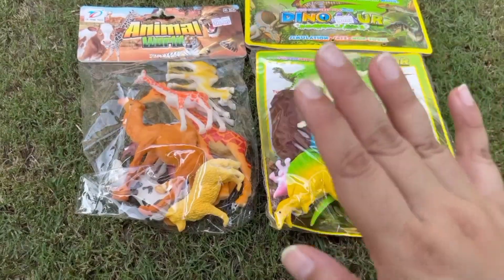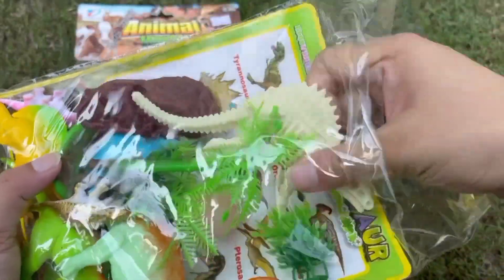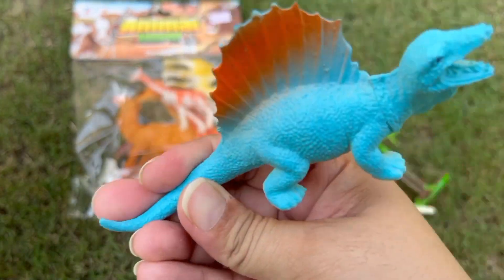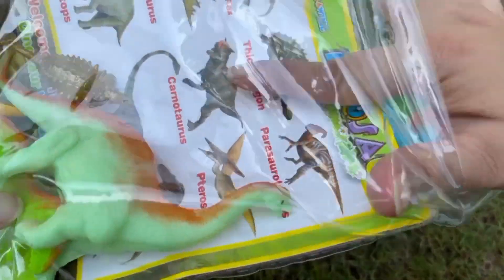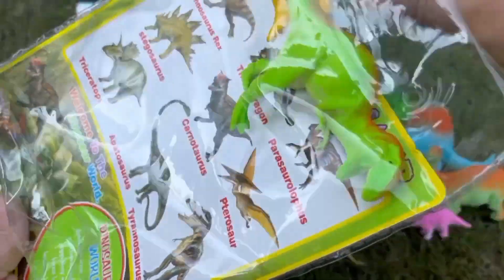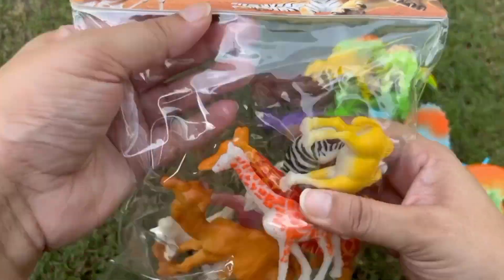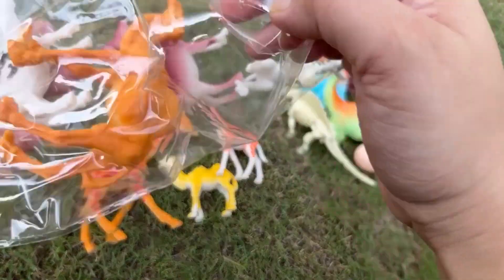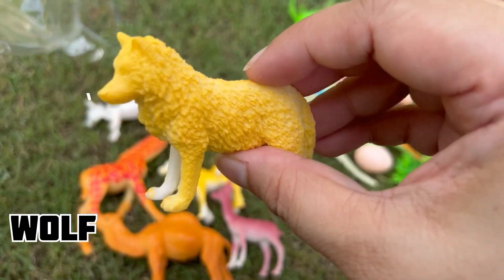Animal & Dinosaur toys for kids| Unboxing Dino Animals| Lion,Trex,camel,cow,Zebra Toys|Pop n play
let's unbox new animal amd dinosaur toys for kids.
Learn wild animal names
learn dinosaur names
learn zoo animal names
land animal toys
zoo animal toys
dinosaur zoo for kids
New dinosaur collection
plastic dinosaur unboxing
animal figures unboxing
Trex
dimertodon
dino eggs
trees
Tyrannosaurus-rex
spinosaurus
dinosaur skeleton for kids
learn for kids
learn about Dinosaurs
dino toys
animal toys
toys for kids
cow zebra
camel
giraffe
wolf
deer

동물 장난감 언박싱
dongmul jangnangam eonbagsing
플라스틱 공룡 장난감 언박싱
디노 동물
dino dongmul

unboxing hewan dino
mainan dinosaurus
unboxing mainan hewan dino
mainan zebra
mainan wolf
mainan giraffe
unta
serigala
lembu

unboximg brinquedos de dinossauro
dinossauros de plástico
desembalagem de brinquedos de animais